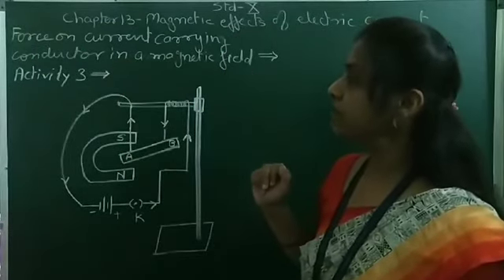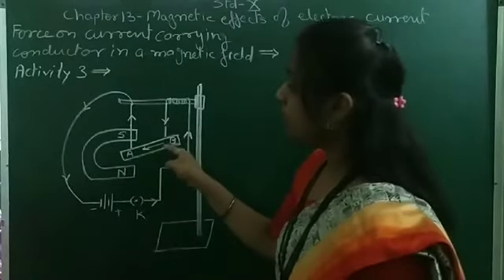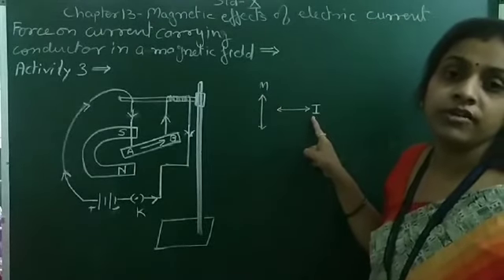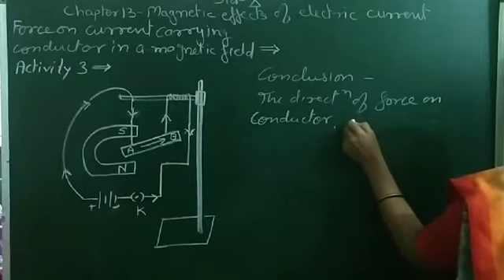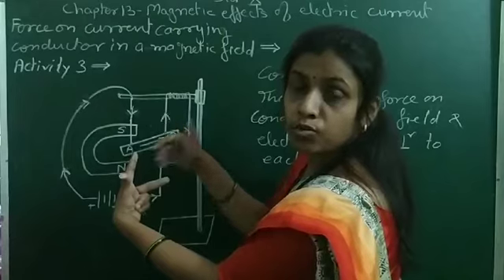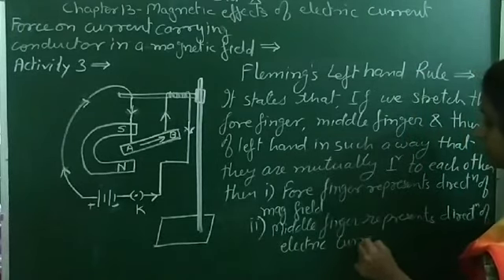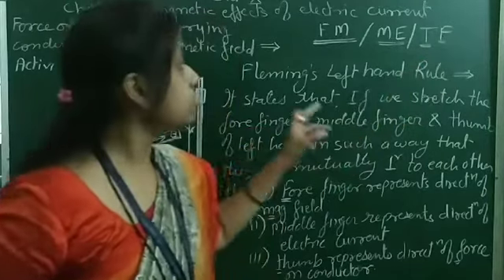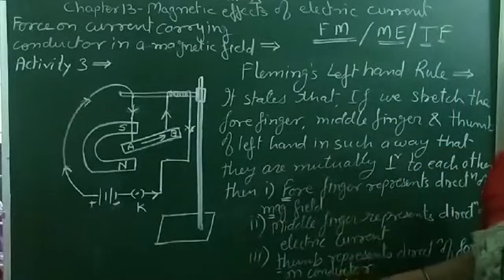Xth Physics - video 5 magnetic effect of electric current